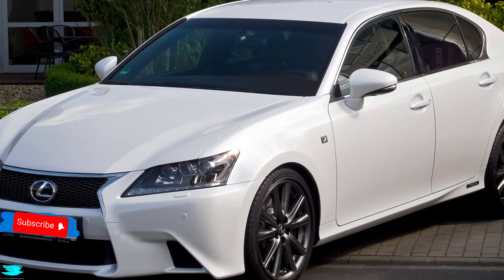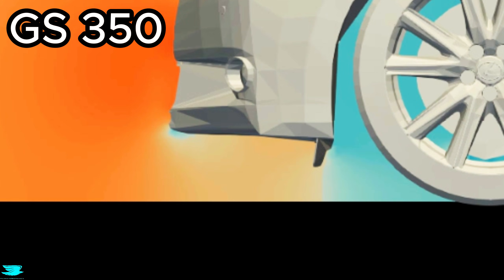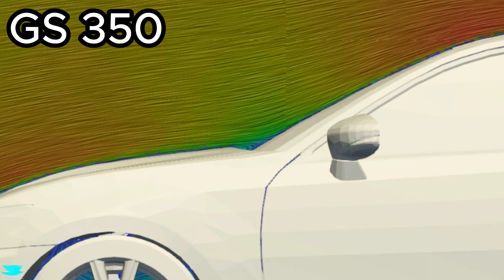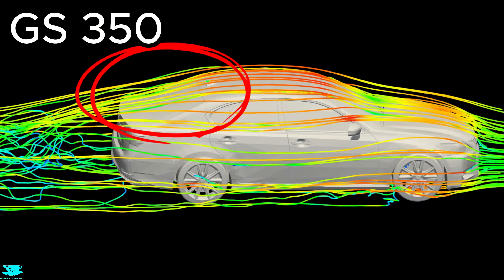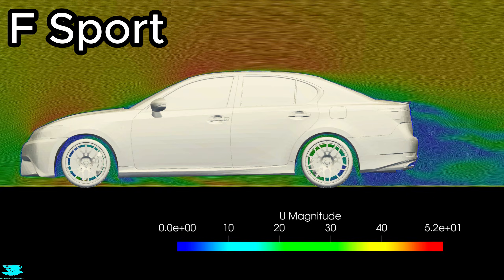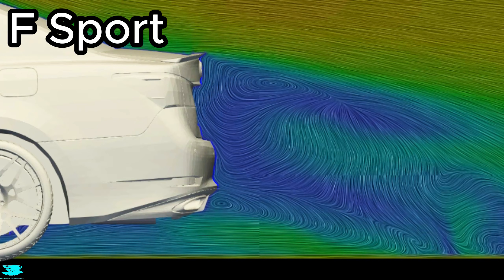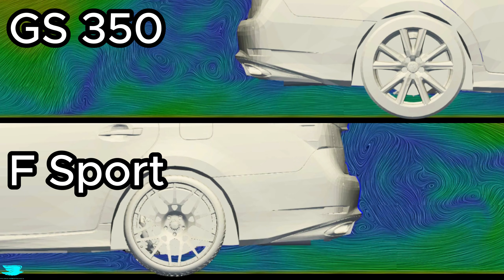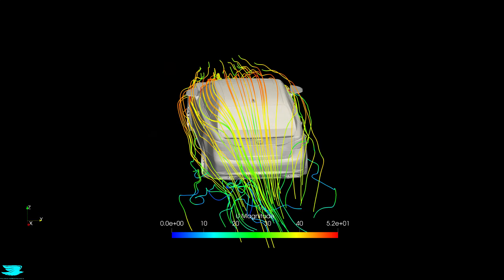+44% More Downforce? What the Lexus GS350 F Sport Actually Changes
Is the Lexus GS350 F Sport actually more aerodynamic — or does it just look that way?

In this video, I run CFD simulations on the standard Lexus GS350 and the F Sport package to see what really changes aerodynamically.
This isn’t about styling — it’s about lift, drag, flow separation, and pressure distribution.

Using identical simulation conditions, we compare:

Velocity, pressure, and streamline behavior

Where lift is generated on a sedan

How the F Sport package changes flow without creating true downforce

Why Lexus focused on stability and lift reduction, not maximum grip

The result: a 44% reduction in lift, with only a small drag tradeoff — and a much clearer picture of what the F Sport package is actually doing.

🧪 Want your own car simulated?

I also offer custom CFD simulations for vehicles and aerodynamic concepts.

🔧 Want to learn how to do simulations like this?

These simulations were run using OpenFOAM.
If you want to learn the fundamentals of OpenFOAM — and how to apply them to real engineering problems — check out my course here:

🚗 Want to understand vehicle aerodynamics properly?

I also teach:

Automotive Aerodynamics — understand lift, drag, and wake behavior

RC Aircraft Design — applied aerodynamics from the ground up

📌 Chapters

00:00 — Why the F Sport aero claim matters
01:10 — Baseline GS350 flow behavior
08:20 — F Sport aerodynamic changes
13:00 — Direct CFD comparison
14:40 — Real-world meaning & takeaway